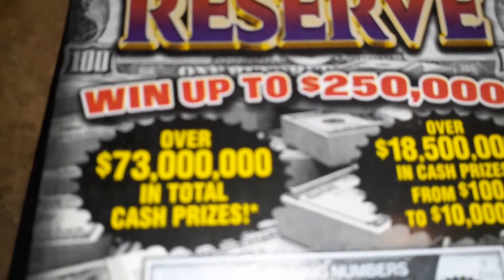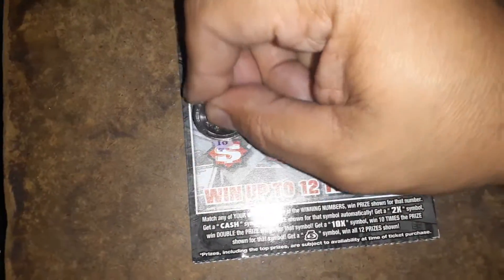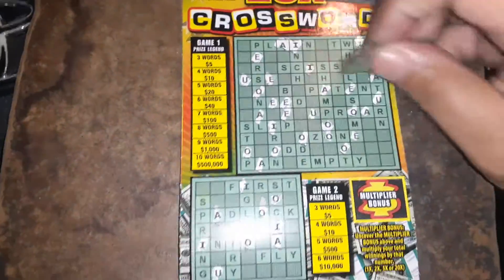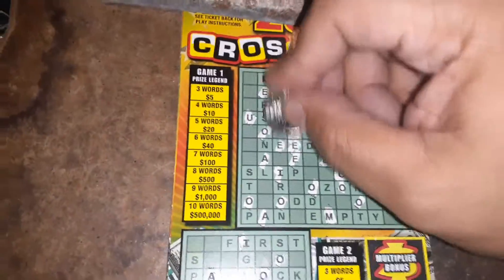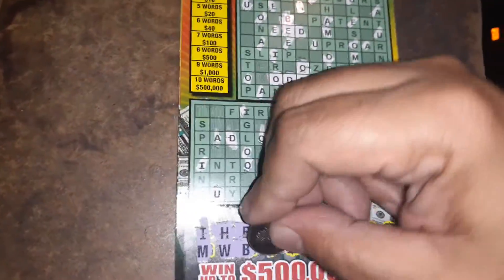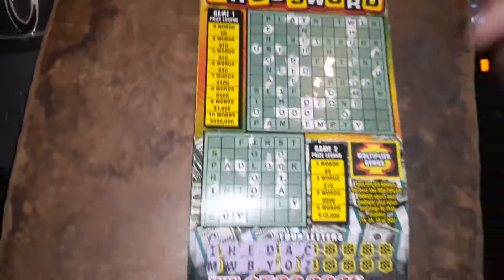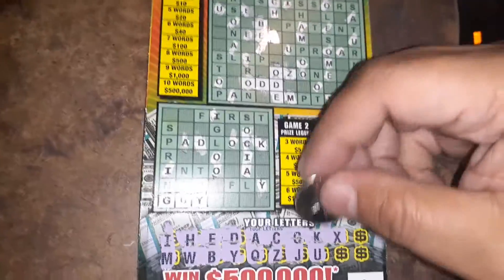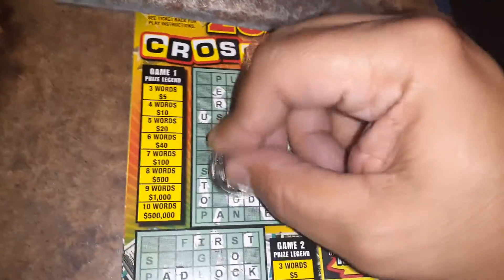(2) $5 tickets 2020-623